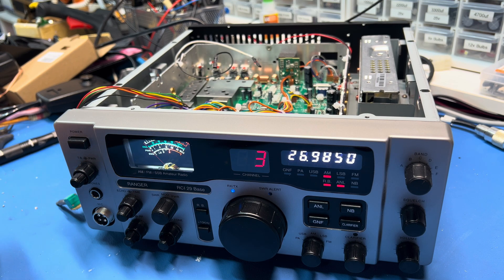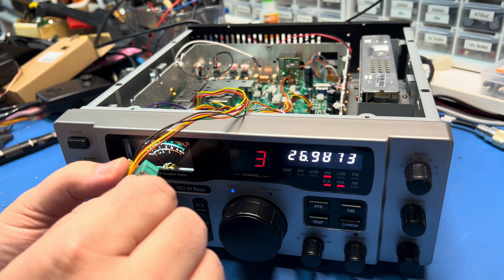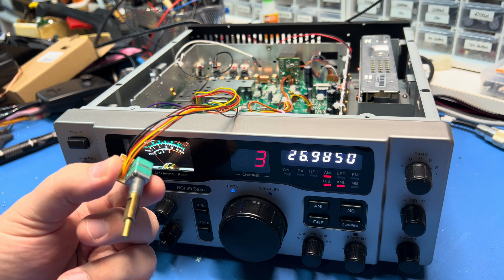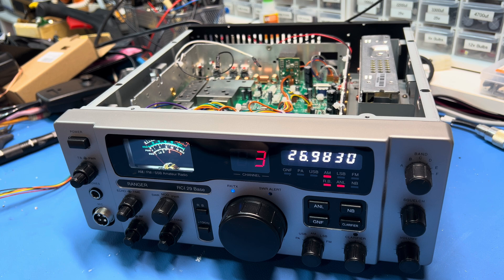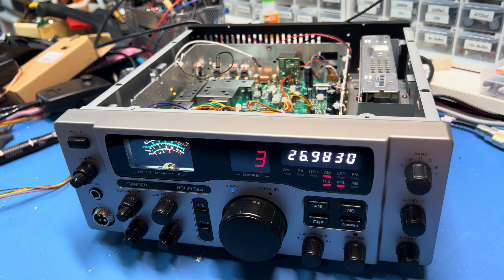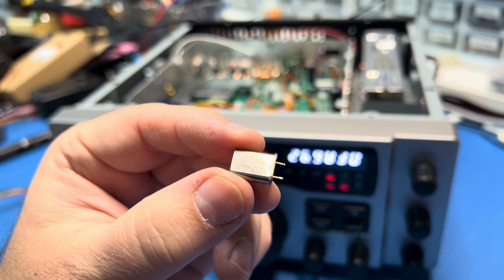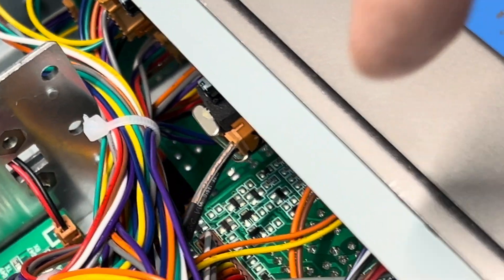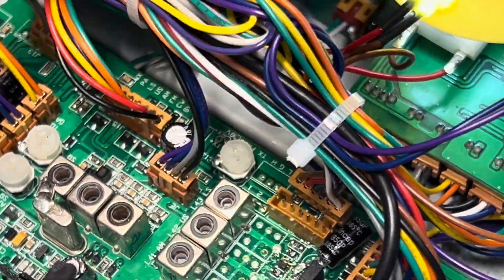New Ranger RCI-29 clarifier experiment?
I’ve taken a dual clarifier off the RCI-69 base plus from a unit with a broken PCB to try this experiment. It gives me a lot more slide but not much. Not a viable option at this time. More experiments soon to come.